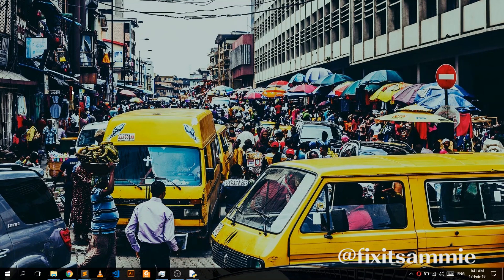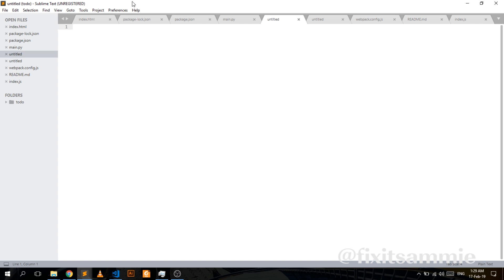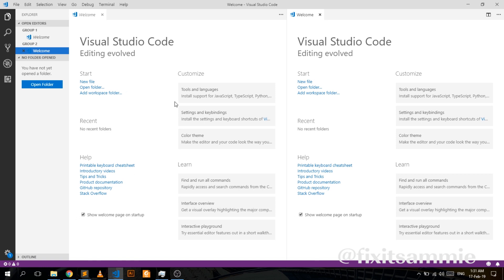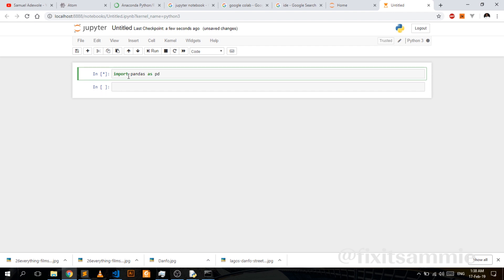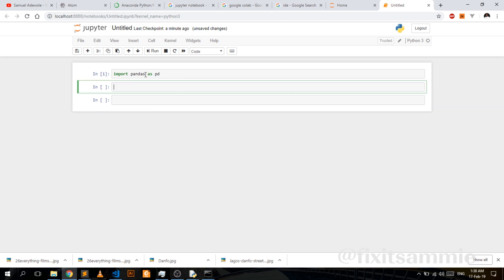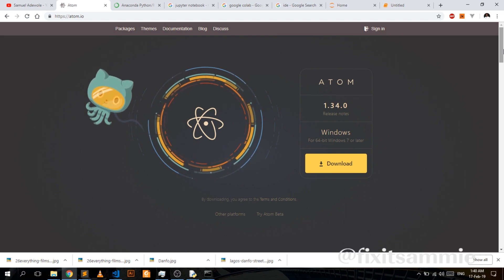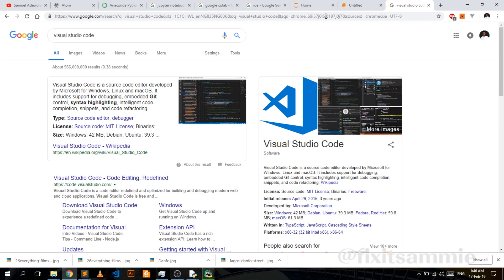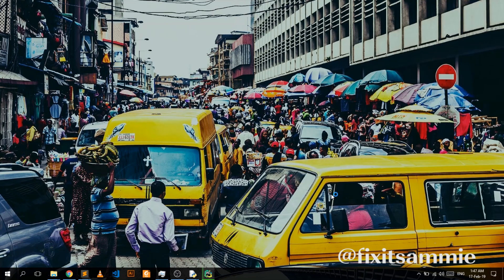Best IDE for python programming | Pycharm vs Vscode vs Sublime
Python is a programing language widely used for data science, machine learning, web development and so much more. In this video you will explore a handful of IDEs used for python programming.